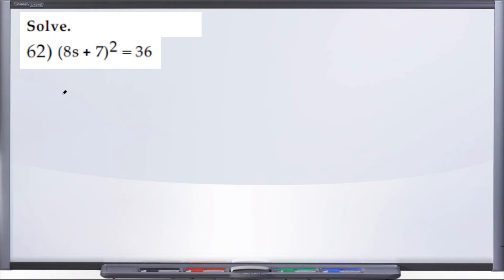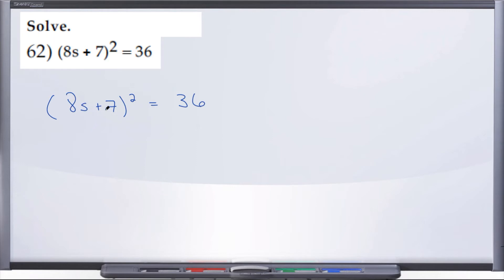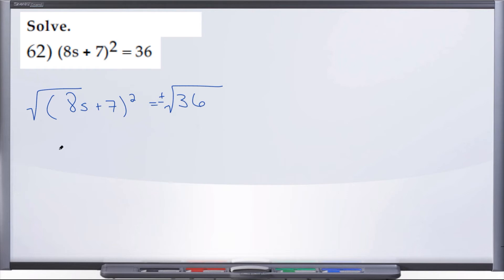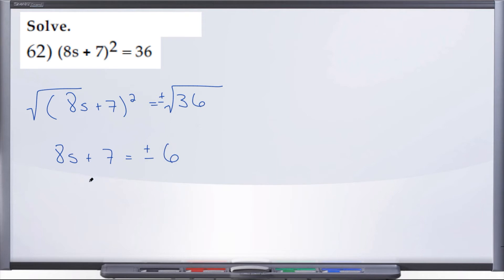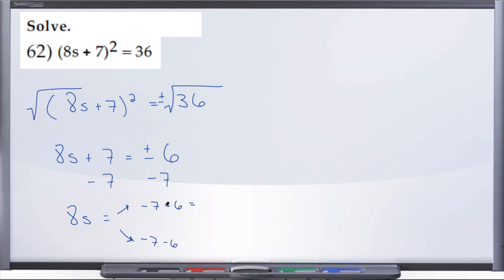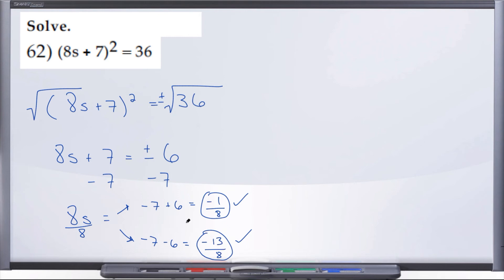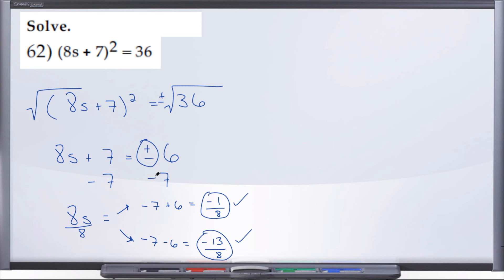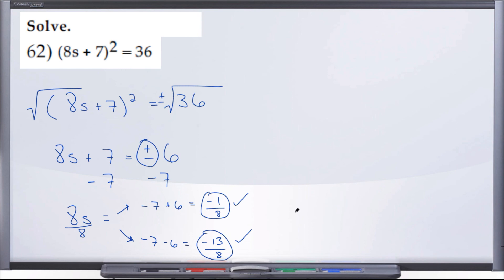Question 62, MAT1033C Practice Final Exam